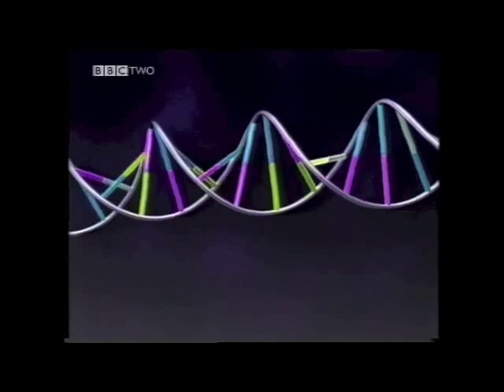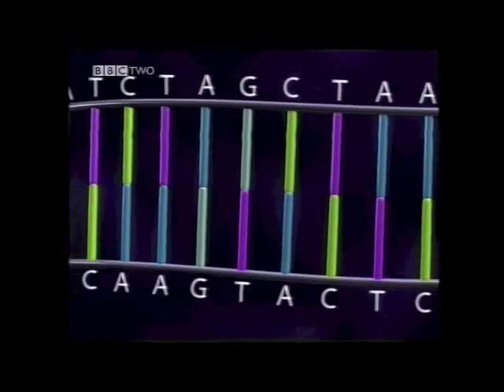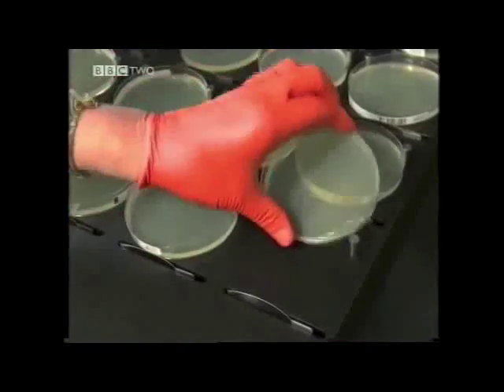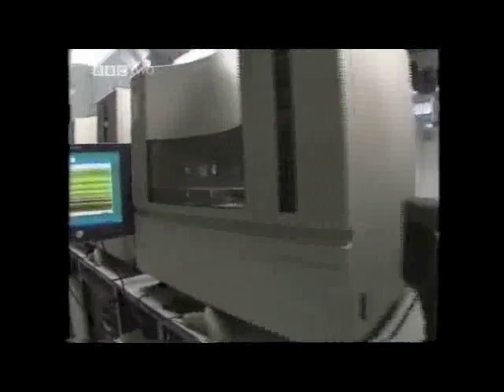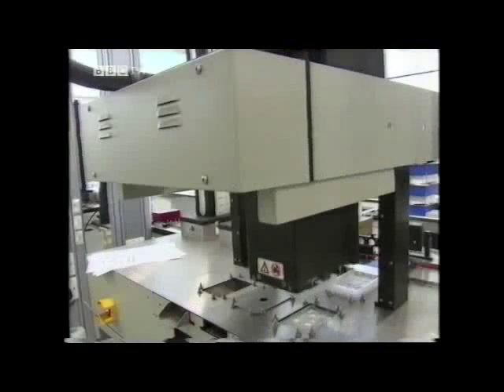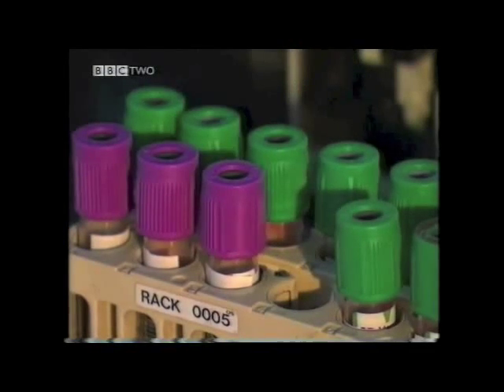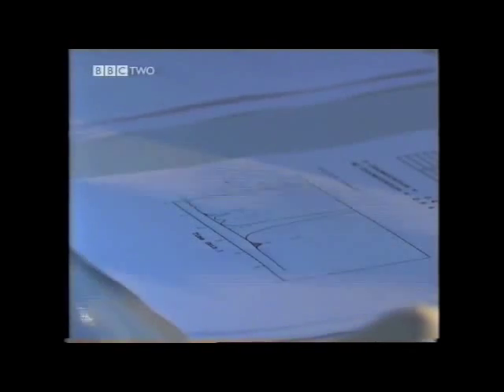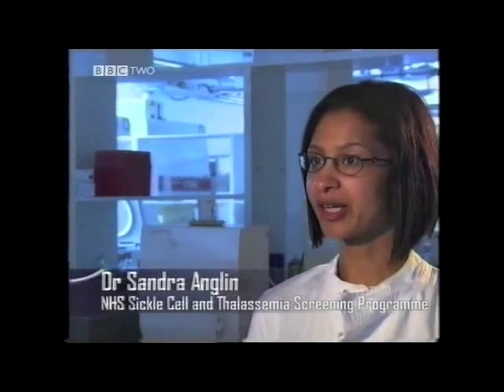BBC iScience Human Genome